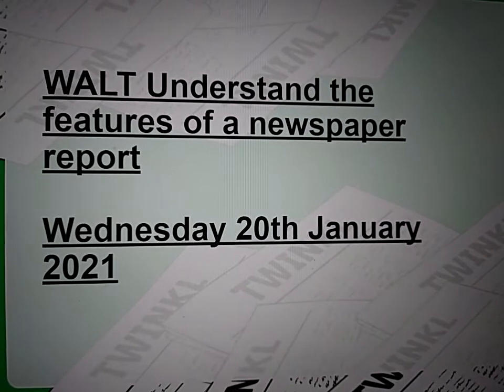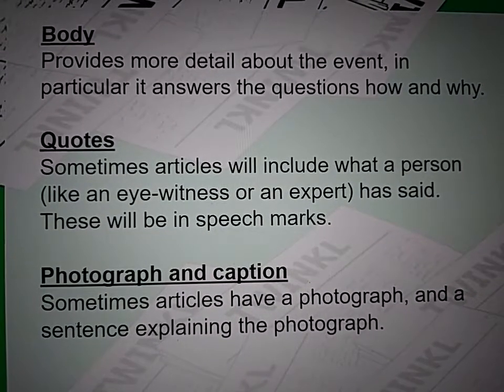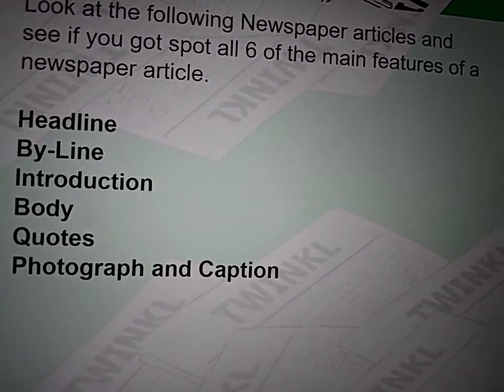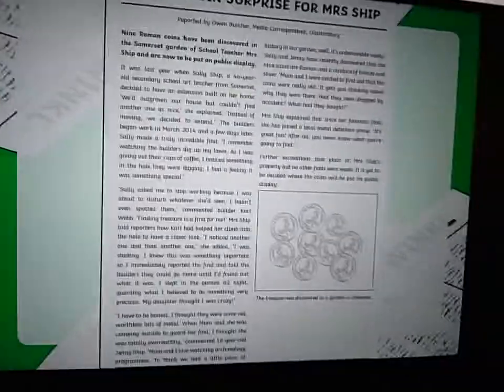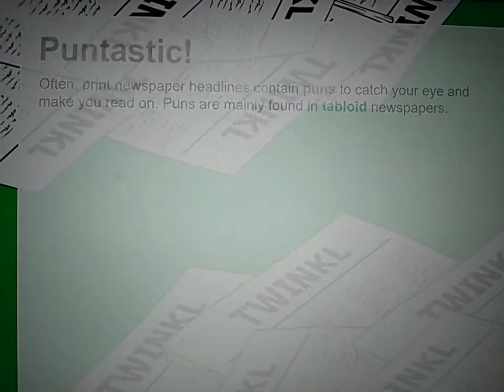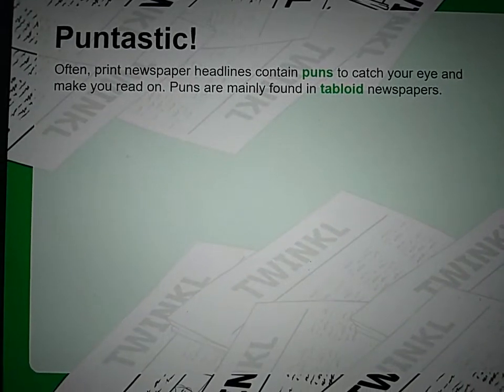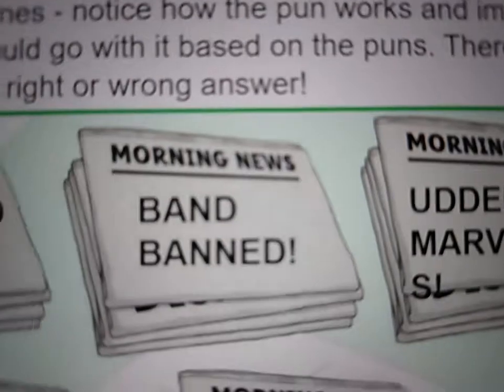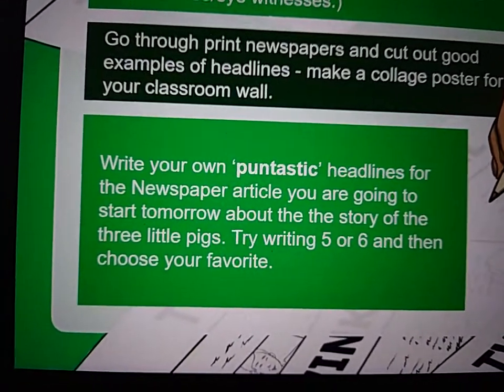Wednesday 20 Jan English